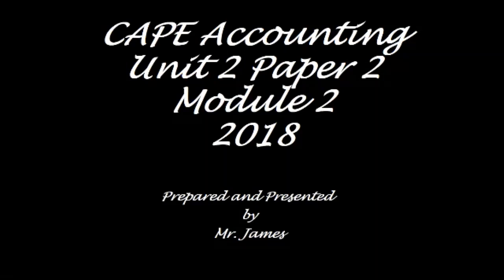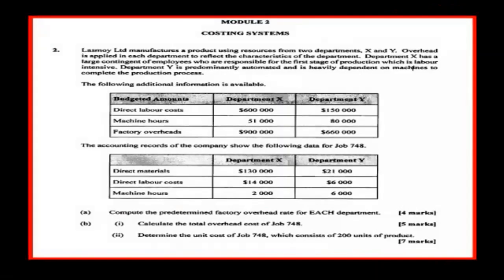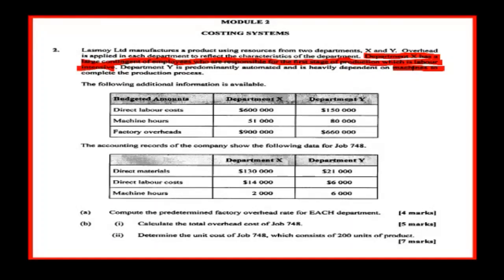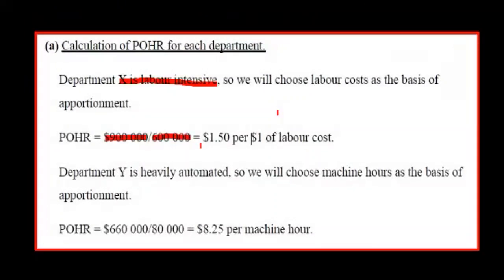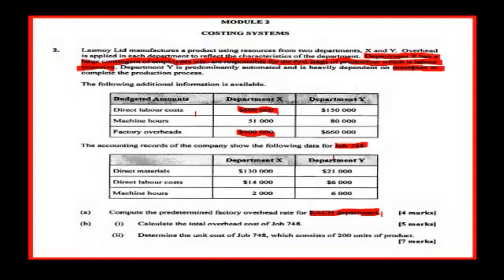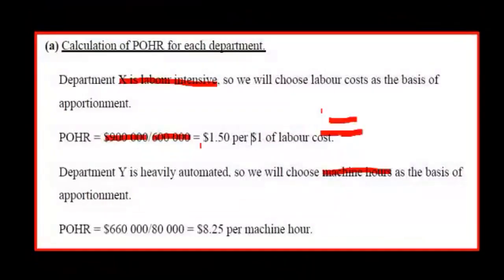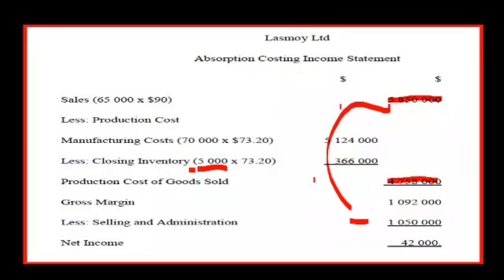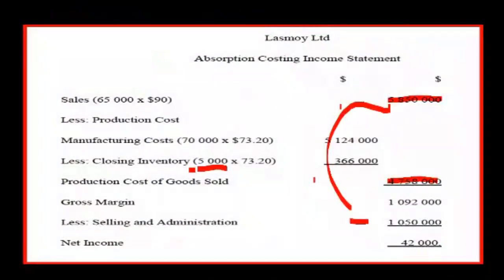CAPE Accounting 2018 Unit 2 Paper 2 Module 2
This video contains 60% of the syllabus requirements of Module 2.

You'll learn how to to Job Costing, Calculate predetermined Overhead Rates (POHR), Overhead Absorption Rates, Allocate Overheads to Jobs.

You will also learn how to draw up Marginal Costing Income Statements, Absorption Costing Income Statements; and you will learn how to value Inventory using Variable Costing and Absorption Costing.

Worked live by Mr. James. This video is primarily to provide assistance to students taking the CXC CAPE exam in Accounting Unit 2. It can be useful to students taking the exams of other examining organizations.